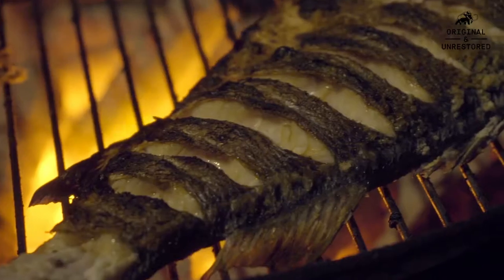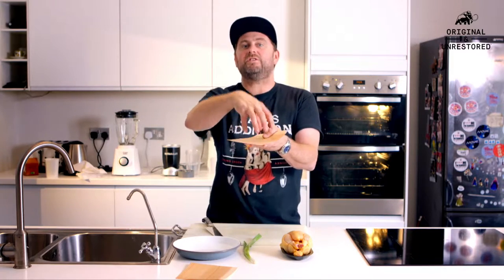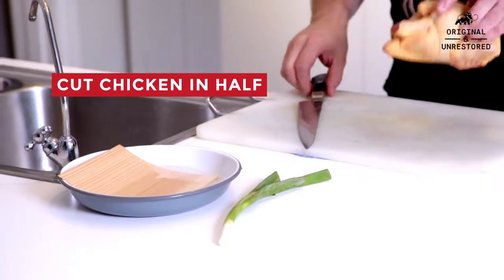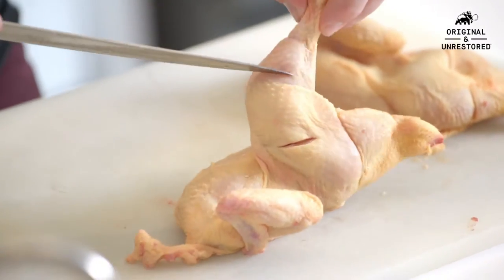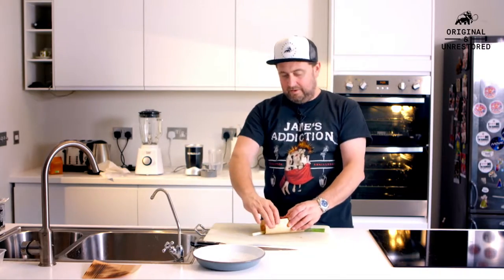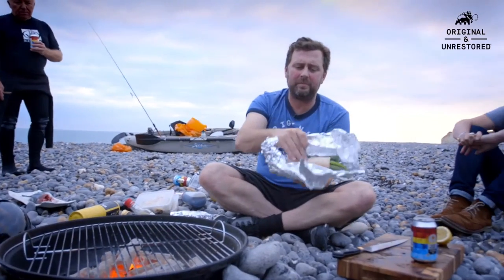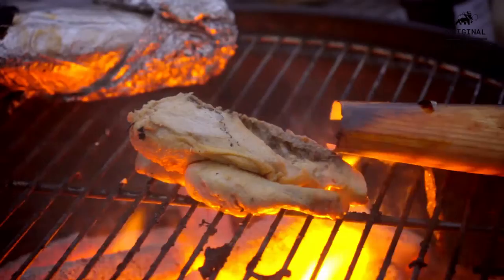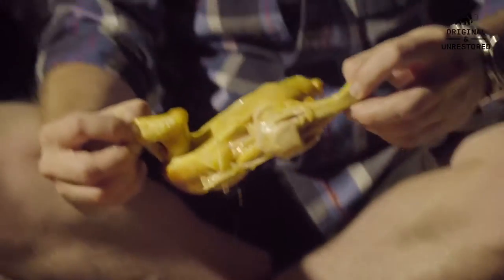WHAT THE HELL IS SAUNA CHICKEN?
Individually cooked in wood, this Sauna Chicken tastes awesome. Watch Kurobuta’s Scott Hallsworth  show you how to impress your mates with this incredible dish. Watch the rest of the series and then check out our range of Scott-inspired clothing.